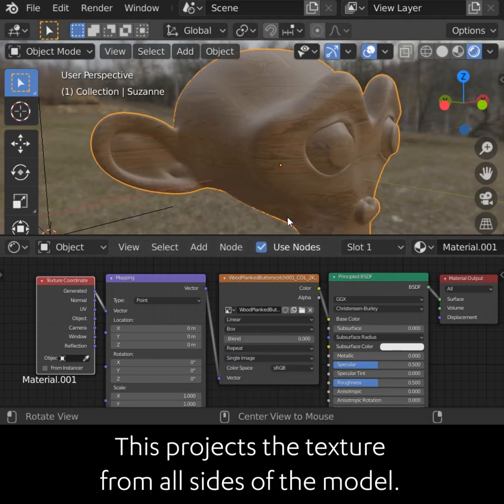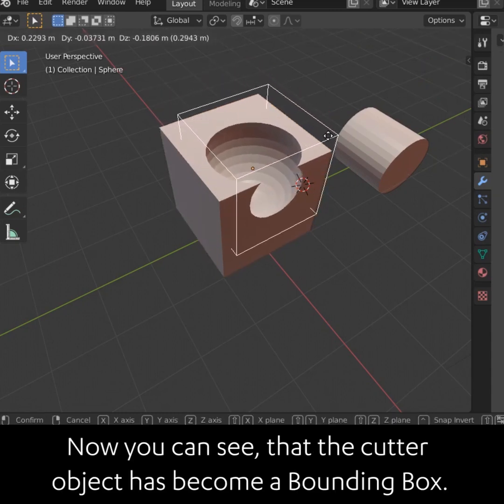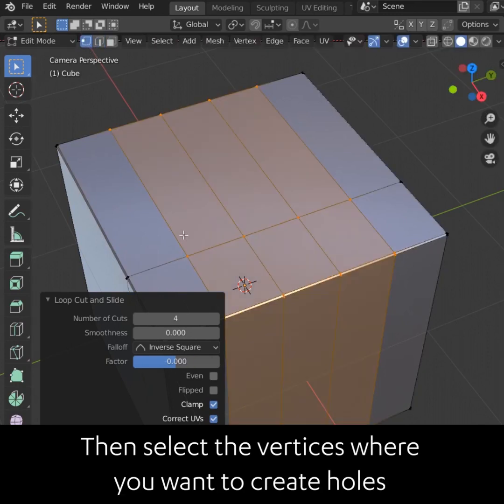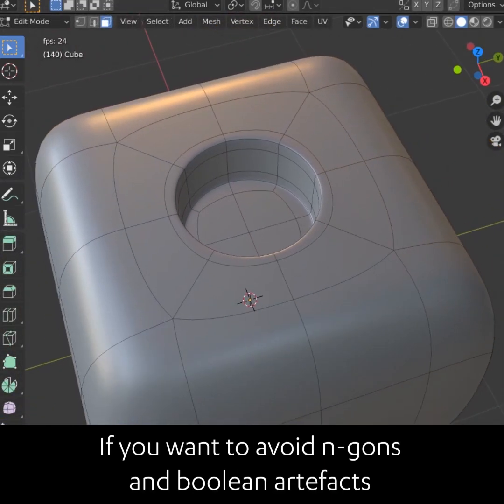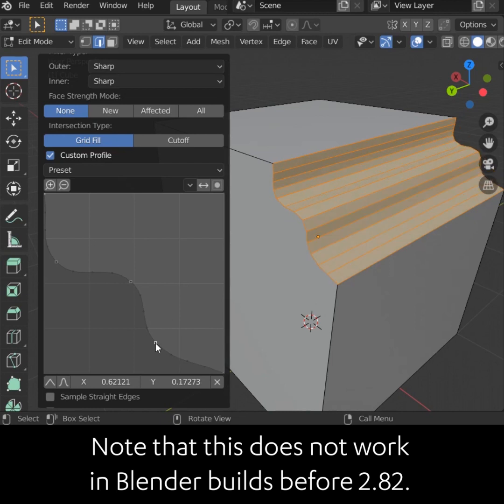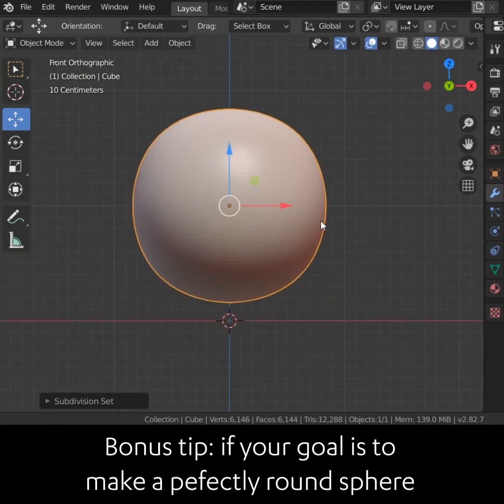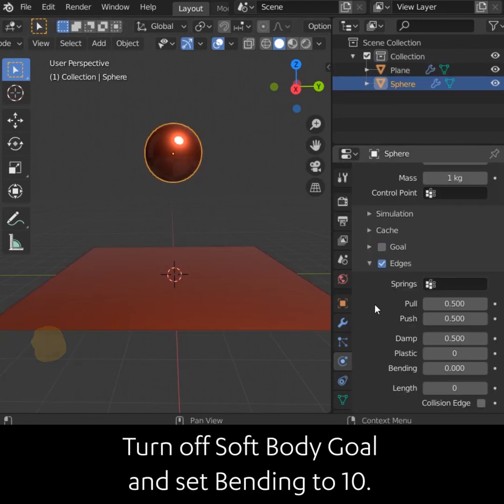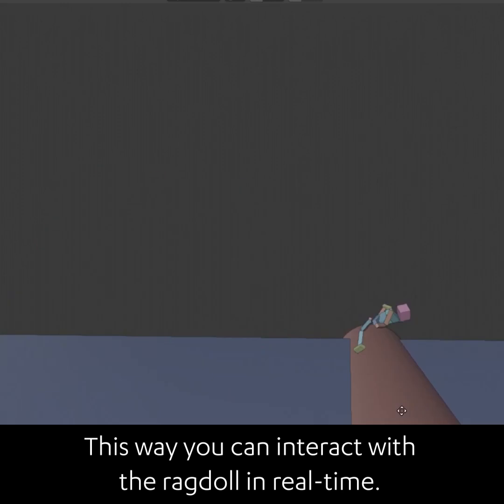Daily Blender Secrets - 15 Tips Compilation (Part 2)